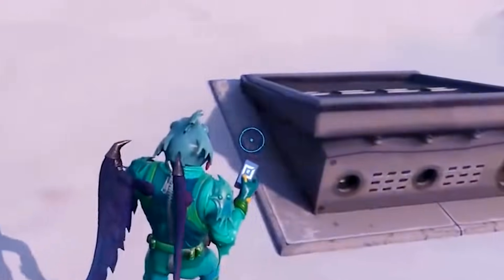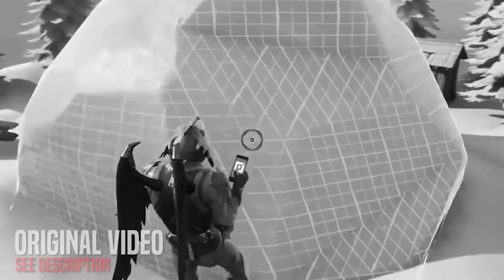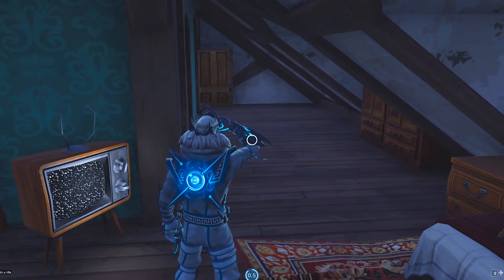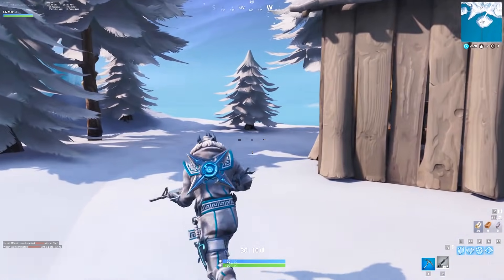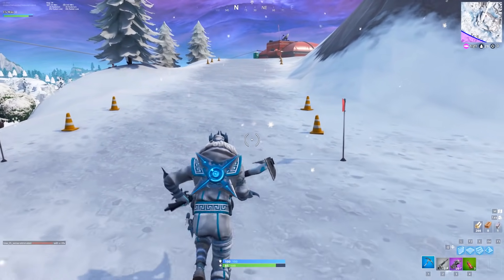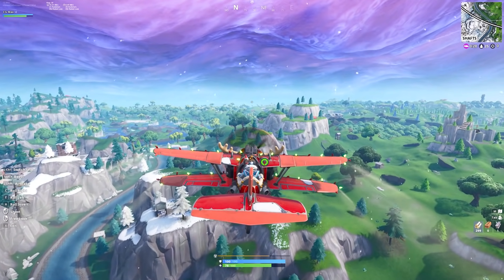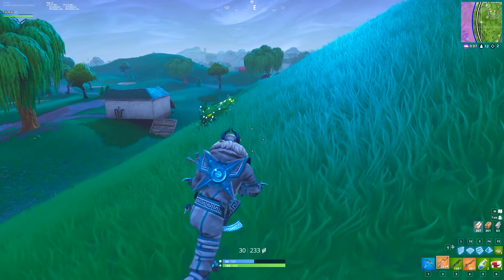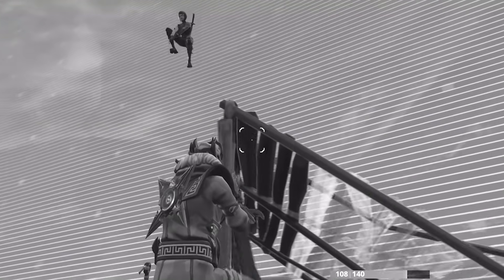*NEW* SECRET SNOW BUNKER *REVEALED* PREPARING PLAYERS FOR THE FINAL EVENT! SEASON 7 UPDATE!: BR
🎬 NEW update Fortnite Season 7 news! The secret Snow Bunker outside Polar Peak is melting away and now has revealed itself just intime for the final Dragon Eggs Event in Fortnite Season 7!  Watch *NEW* SECRET SNOW BUNKER *REVEALED* PREPARING PLAYERS FOR THE FINAL EVENT! SEASON 7 UPDATE!: BR and see if we can uncover the mystery of what will come of season 7 and the this secret snow bunker!

Many thanks!